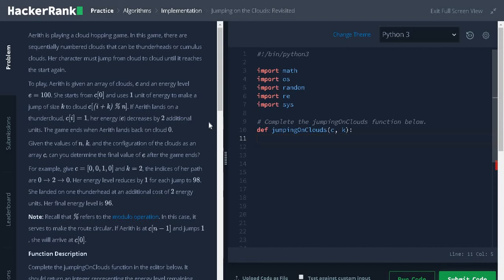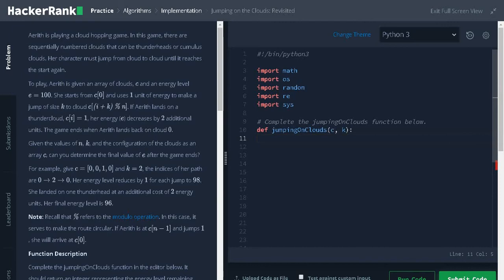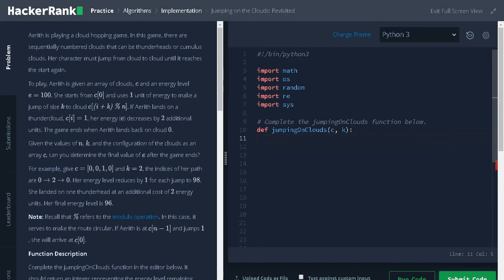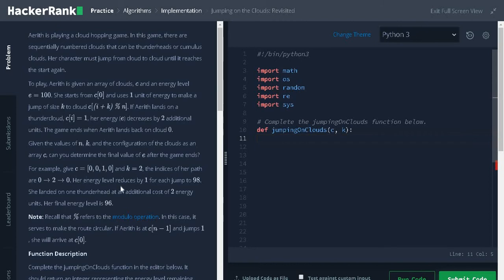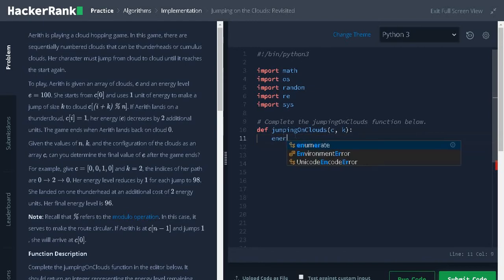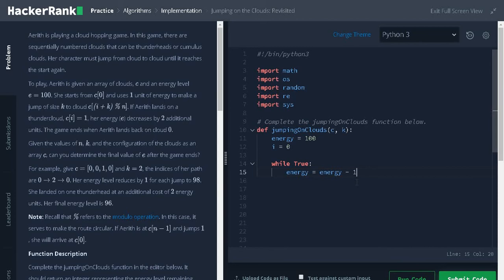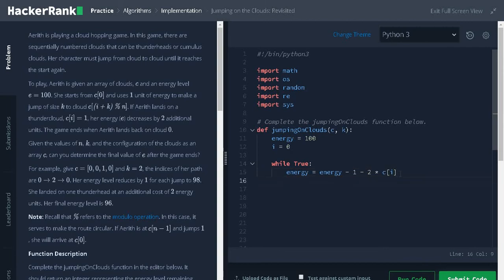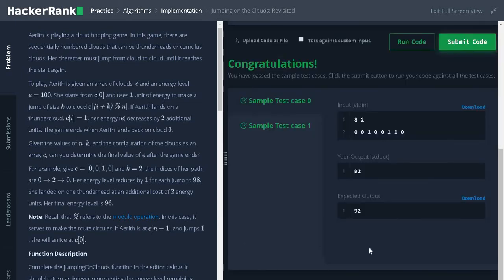39 - Jumping on the Clouds: Revisited | Implementation | Hackerrank Solution | Python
⭐️ Content Description ⭐️
In this video, I have explained on how to solve jumping on the clouds revisited problem using while loop and math operations in python. This hackerrank problem is a part of Problem Solving | Practice | Algorithms | Implementation | Jumping on the Clouds:Revisited and solved in python. The complexity of this solution is O (n).